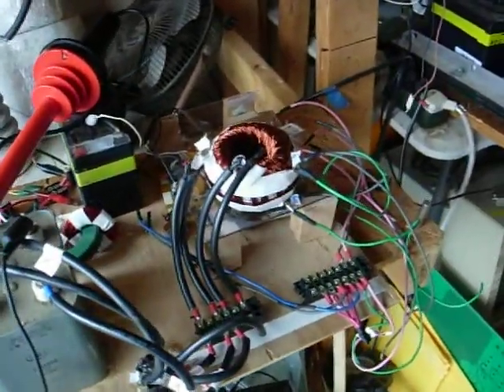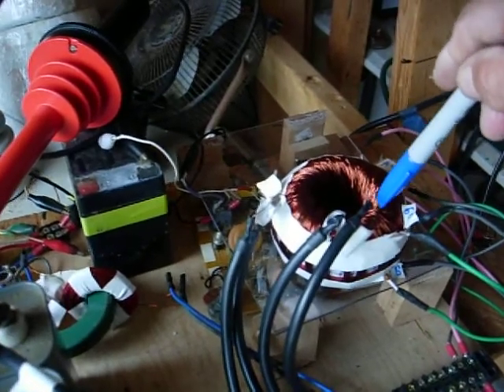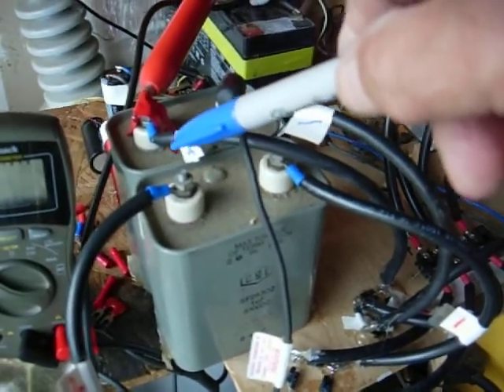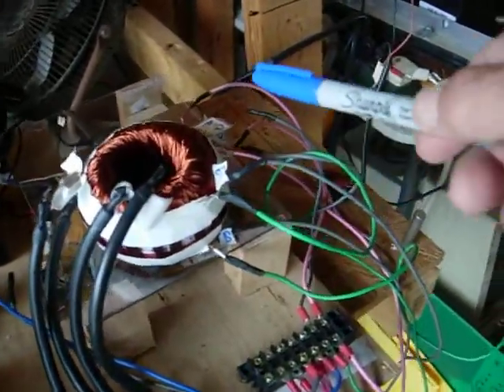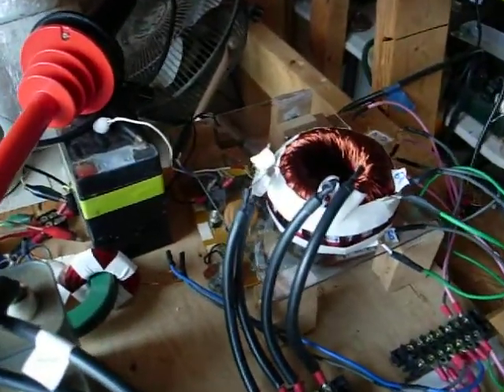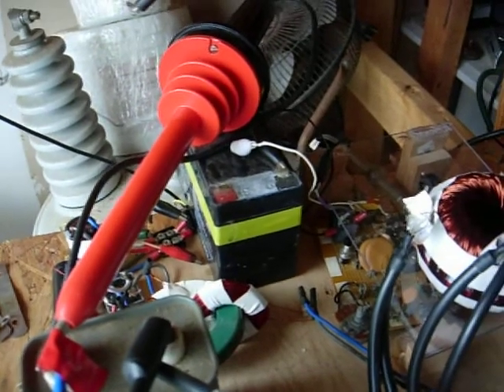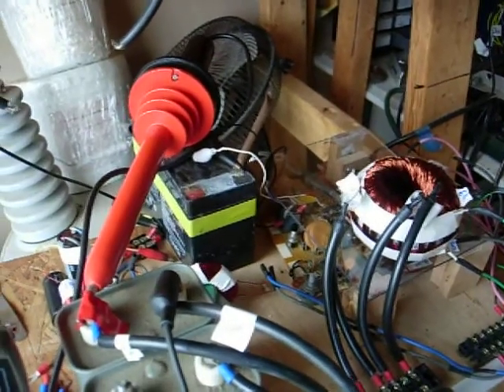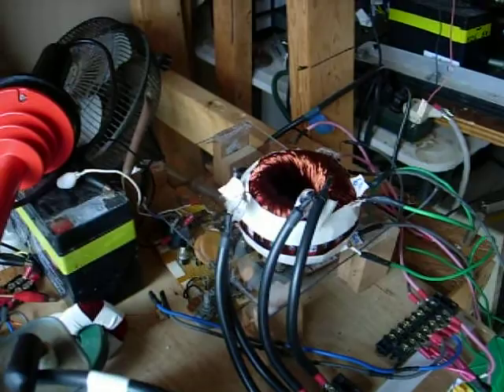Don Smith #251 rodin generating 4kv both pos and neg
Next step will be to use resonance everywhere and also get battery to refill from extra coils.  This rodin has two 750t 24ga coils internally inside the donut along with two 60 t 17ga coils these produce a mean scope measurement of 30v  all spikes.  this will help refill the bat.  the 750 coils goto 2.5kv quickly then slows down to between 4kv and 5kv.  the discharge arc using a shorting wire across each cap is pure white.  The caps are 1uf @ max 5kv rating.   this voltage can be controlled by NE555 timing.  I discovered that the two 750 turn coil should be wound separately side by side so you would first wind one then wind  the next one beside it.   The will then produce identical voltage levels in the caps  my current 750t coils produce different results because I wound them 750 with tap then continued winding till I got to 1500.  I should have used spacers and wound them separately.   the 60 turn  coils are  wound about 3/16 from the center of the donut.  these are about 3/8 dia.    definitely need to use resonance and tune for max effect.